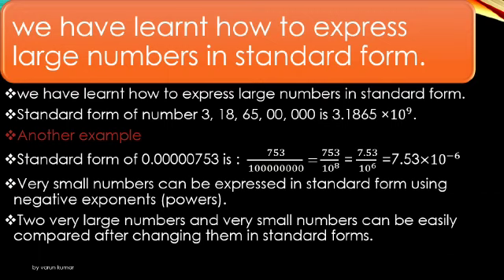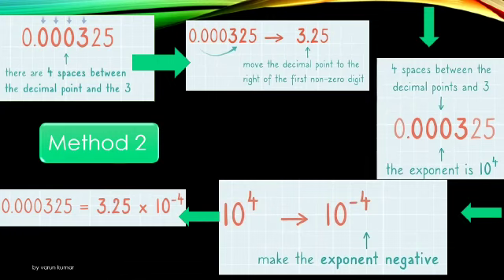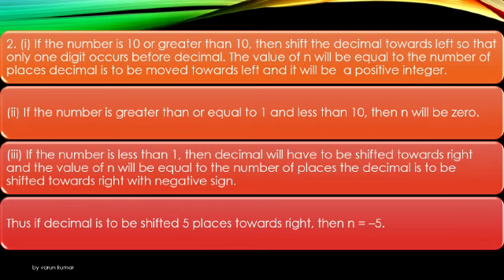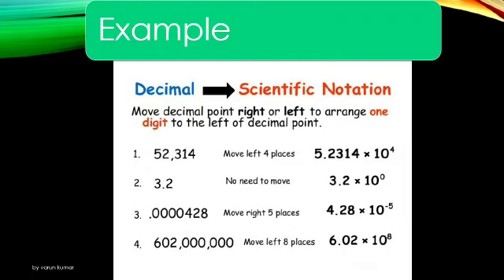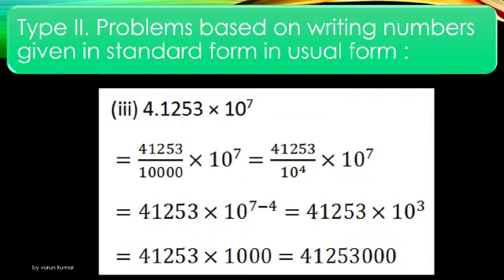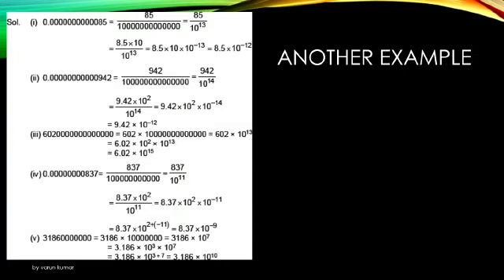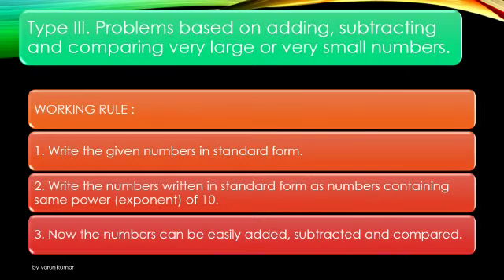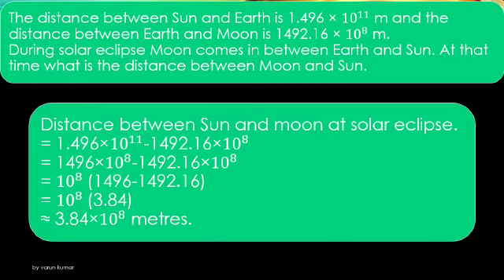Class - 8, Mathematics, exponents and index, Part - 2, 30/04/20